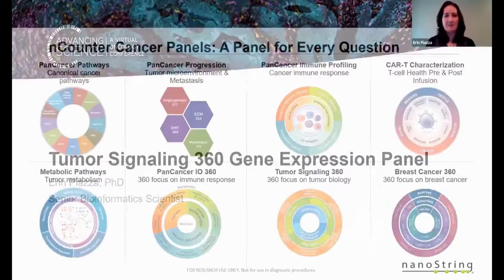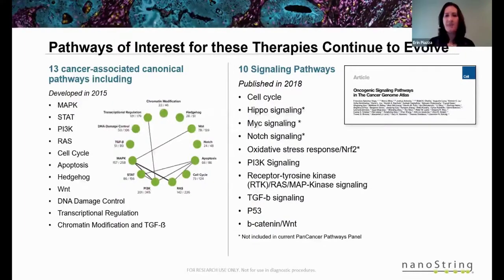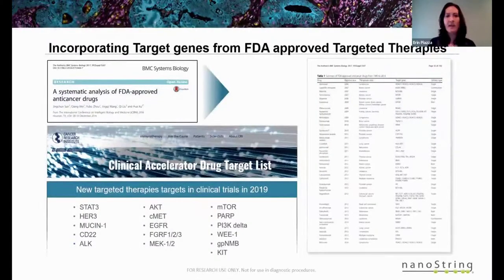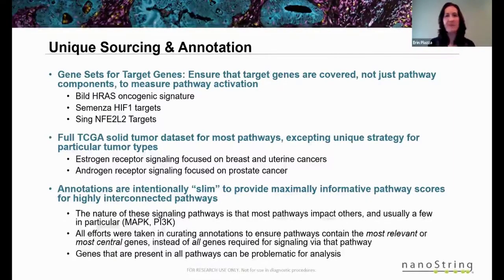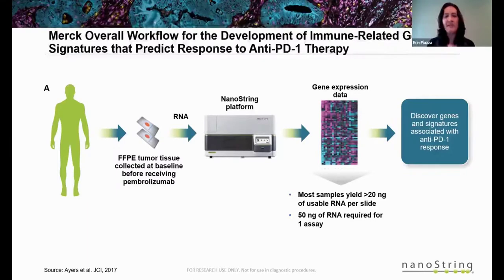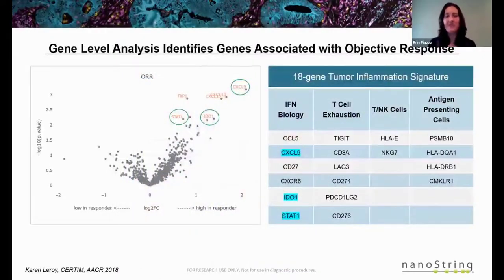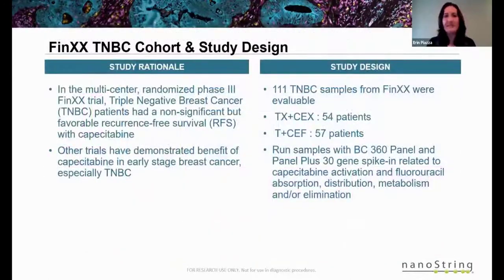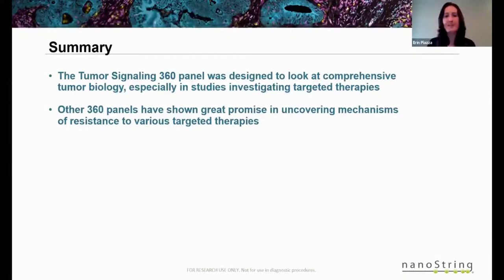Tumor Signaling 360 Panel: A 360° View of Altered Signaling Pathways in Cancer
Presented By: Erin Piazza, PhD

Speaker Biography: Erin Piazza is the lead scientist for gene expression panel development at NanoString. She received her PhD from Stanford University in Cancer Biology, where she studied the final member of the tubulin superfamily in Xenopus and investigated genes differentially expressed during ciliogenesis in mouse.

Webinar: Tumor Signaling 360 Panel: A 360° View of Altered Signaling Pathways in Cancer

Webinar Abstract: Targeted therapies for cancer are increasingly being developed as an alternative for, and in addition to, immunotherapy. Altered tumor signaling can be exploited to single-out cancer cells for destruction while leaving normal cells intact. However, as we continue to learn, a therapeutic strategy that treats the biology of the tumor by itself in a vacuum without the context of the immune response and the surrounding microenvironment can lead to reduced efficacy.